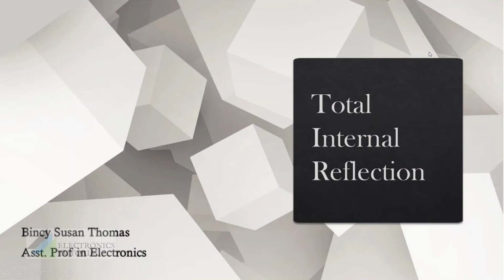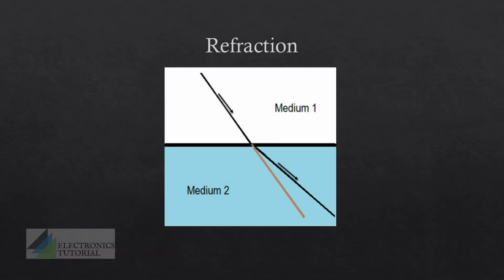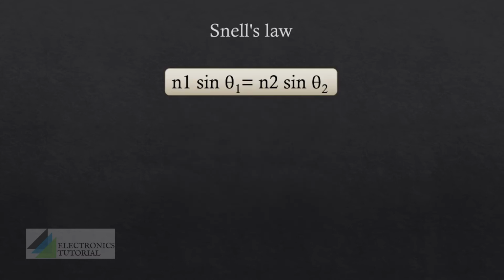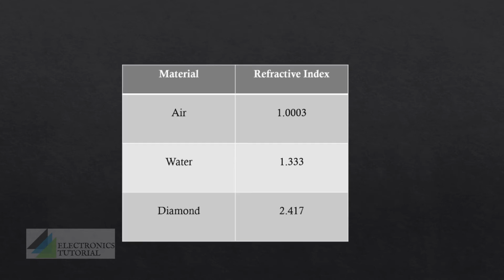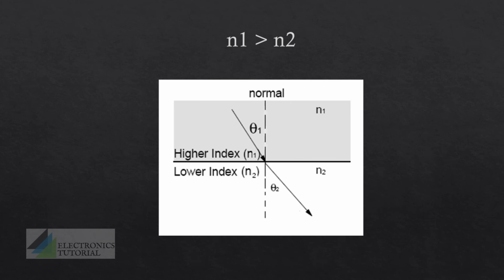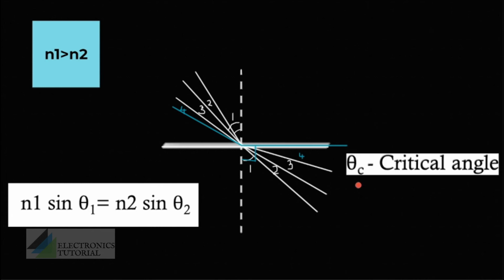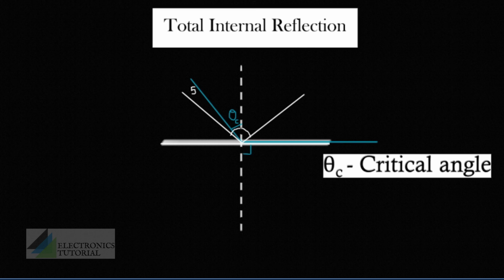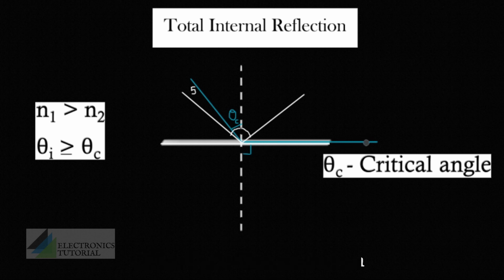Total Internal Reflection, Critical angle, Refractive Index, Refraction, Reflection, Snell's law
The working principle used in Fibre Optic Communication
Difference between reflection and refraction
Refractive Index of materials
Snell's law

Image courtesy: Wikimedia Commons